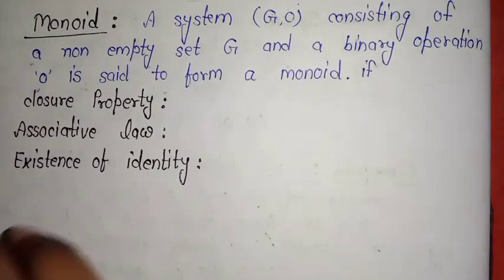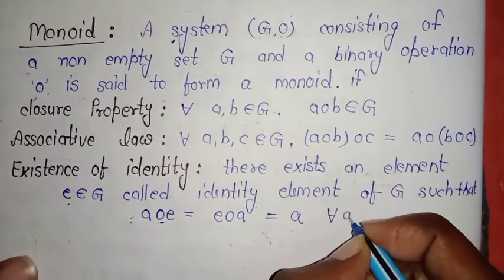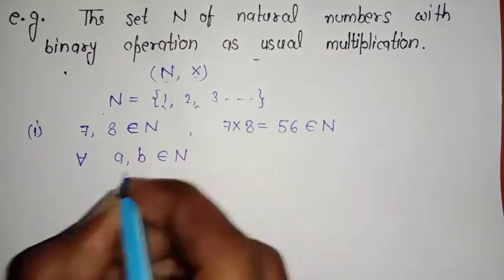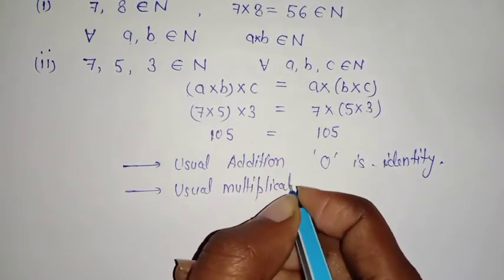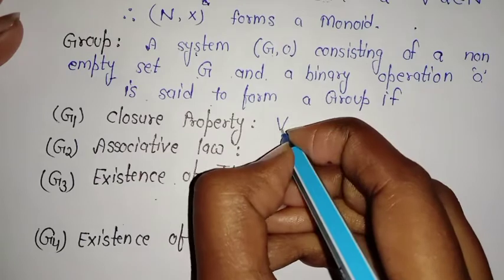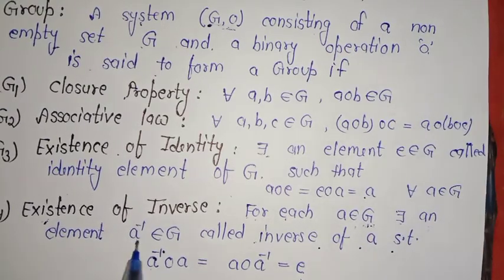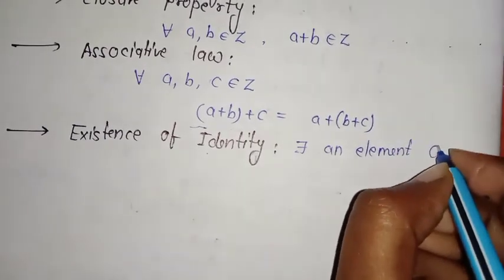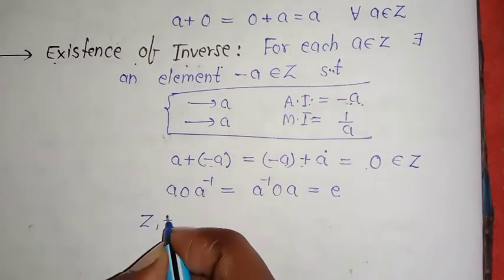definition of group with example#grouptheory